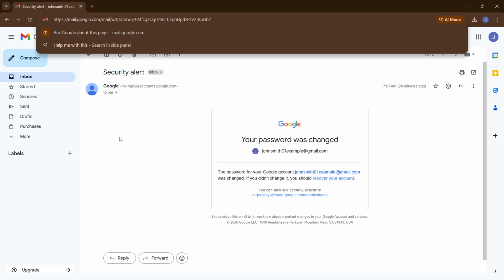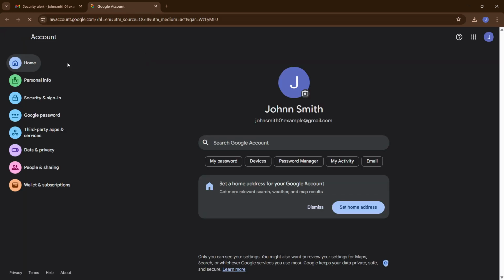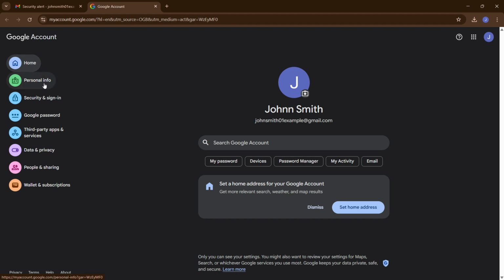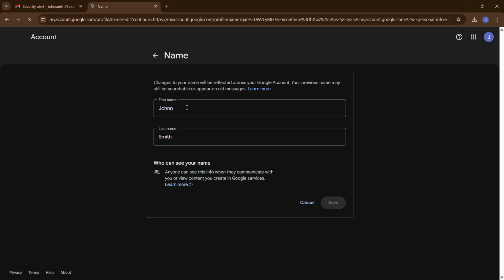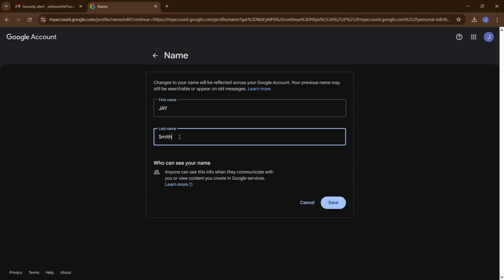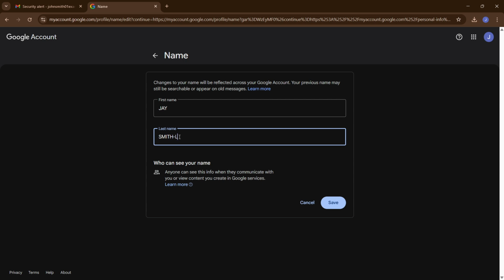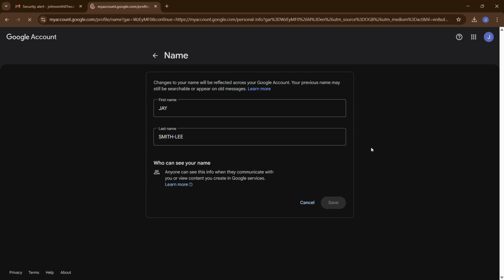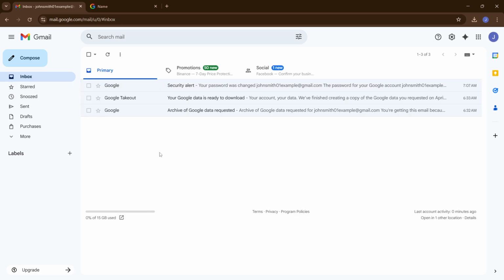How to Change Gmail Name [2026 Full Guide]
How to Change Gmail Name

In this video, we show you exactly how to change Gmail name to ensure your outgoing communications reflect your current professional or personal identity. Adjusting your display name is a critical step in managing your digital presence, as it dictates how your identity appears in the inboxes of your recipients, colleagues, and clients within the Google ecosystem.

We focus on the concepts of profile synchronization and the utilization of the "Send Mail As" settings within the account configuration dashboard. By mastering the process of modifying your account-wide display parameters and verifying the update across different devices, we ensure that your communication workspace remains professional and that your digital interactions are consistently aligned with your established branding.

Technical Specs:
Software: Gmail; Feature: Account Identity & Profile Settings